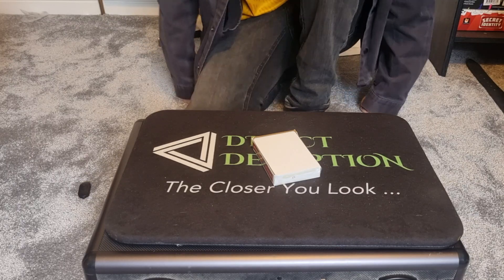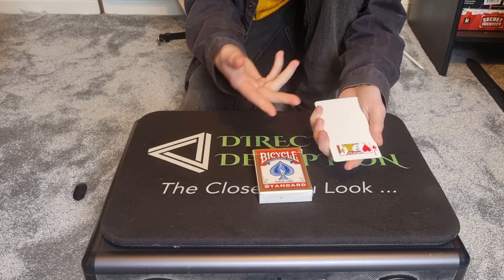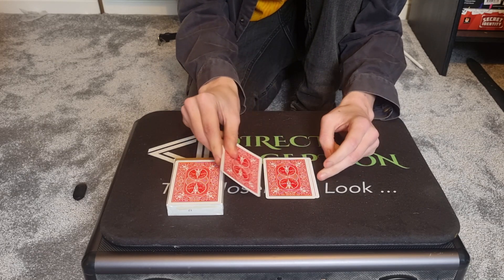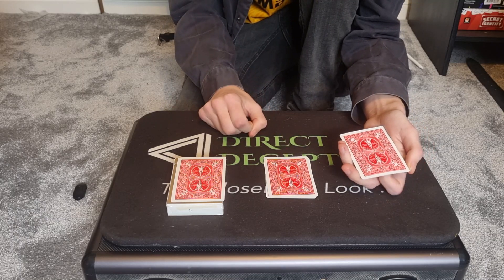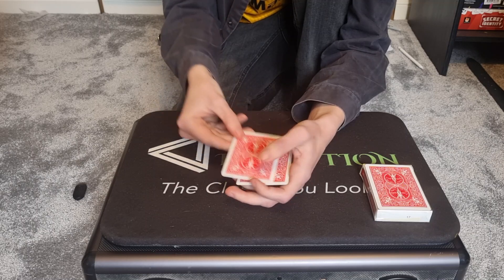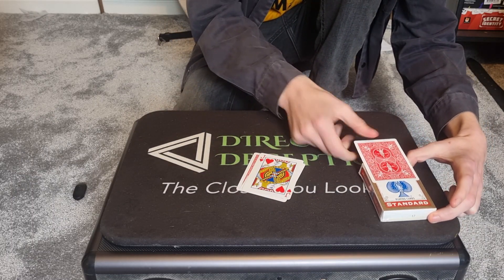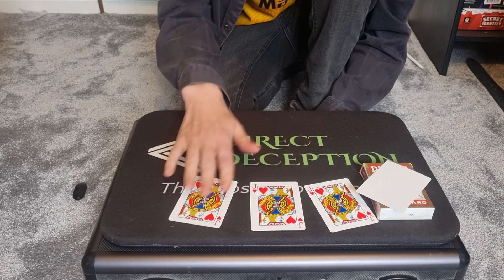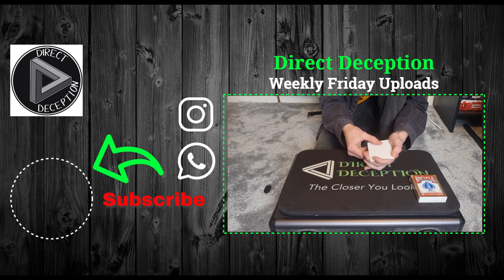Trick 10: Four Card Monte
OR
find me on my website directdeception.co.uk for any further information about booking me for any upcoming events which may be made better with a magician.